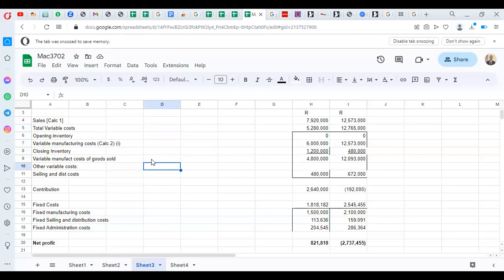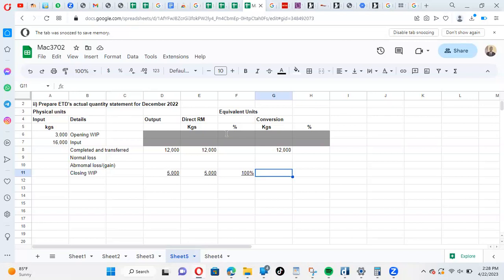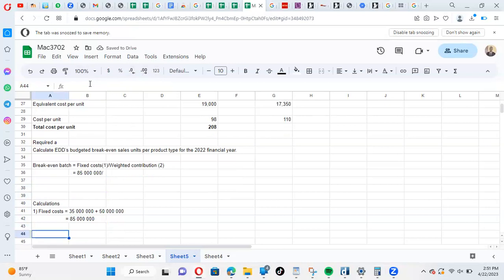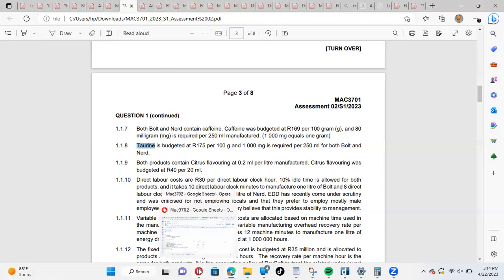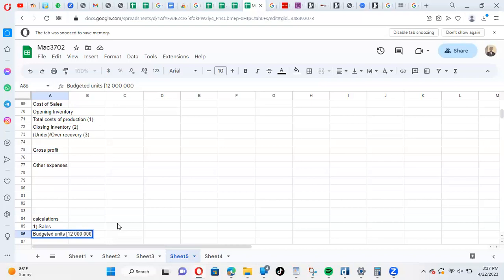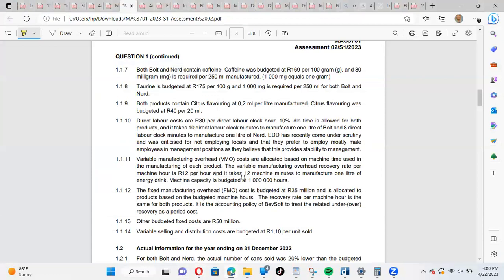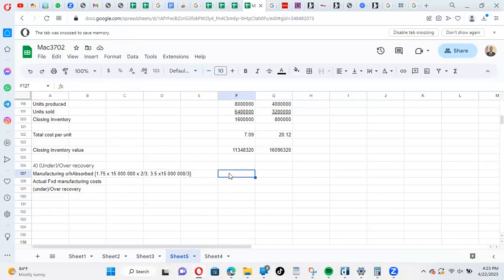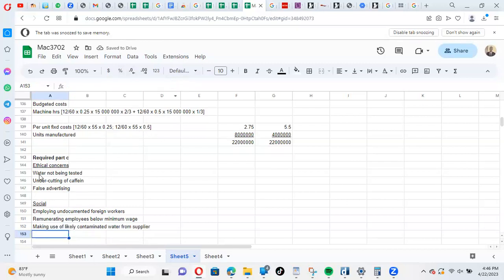22 April 2023